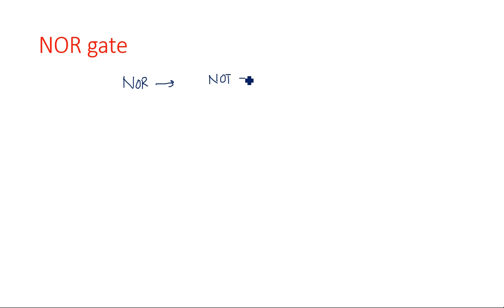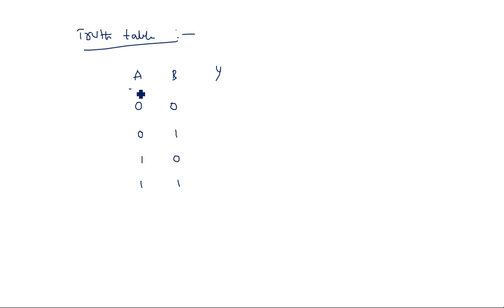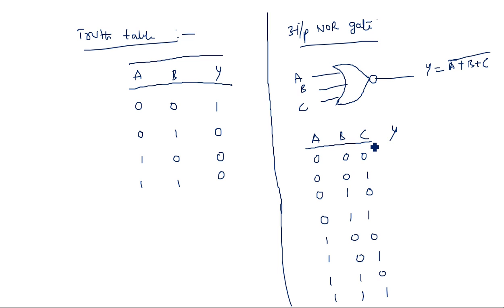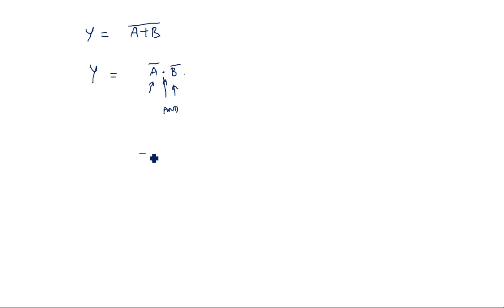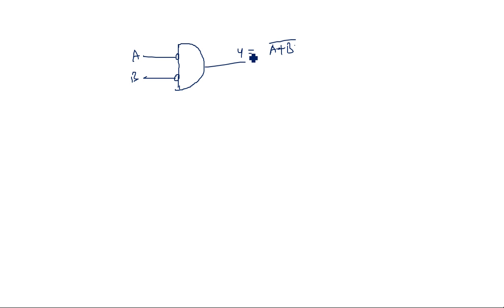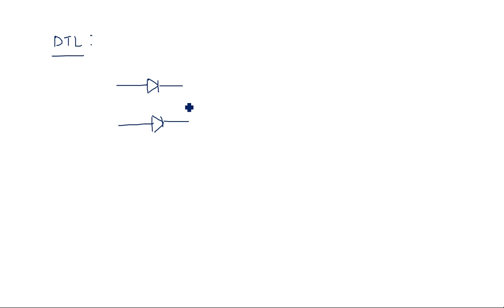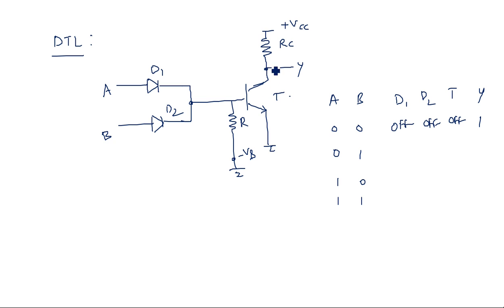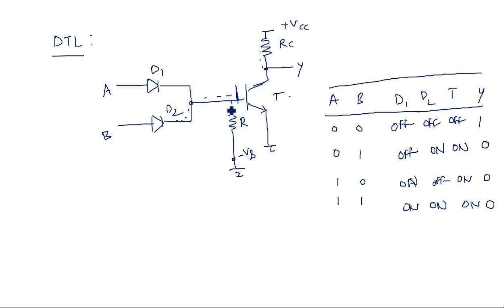NOR Gate | 3-Input | DTL & RTL Realization | PDC | Lec-100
NAND gate : 3-Input , Symbol, Truth Table
Realization : RTL & DTL